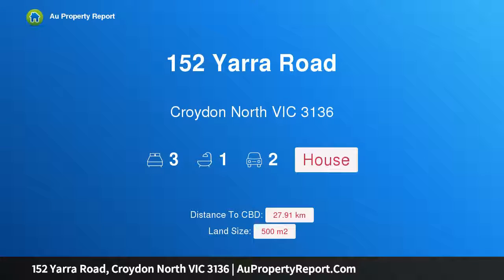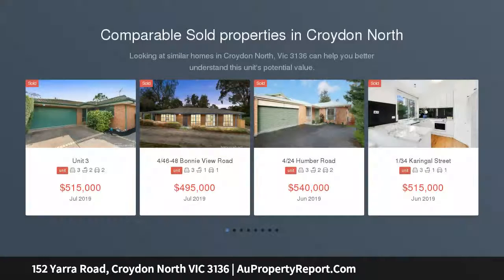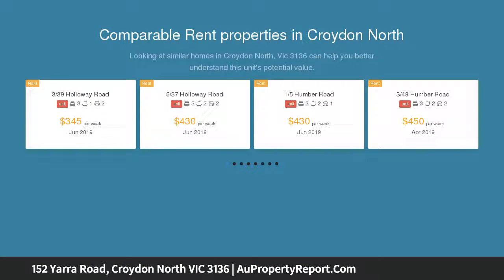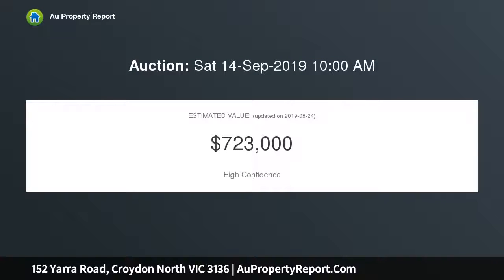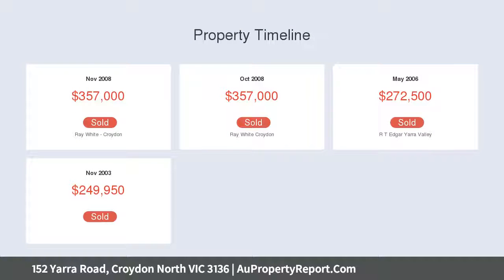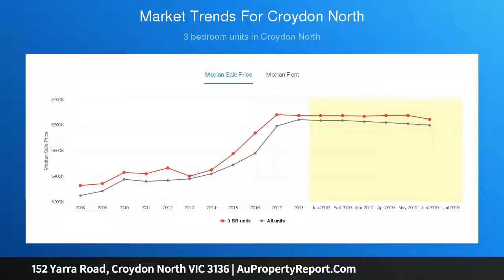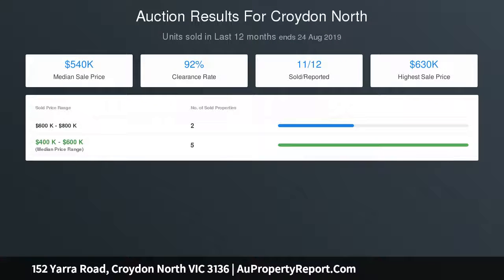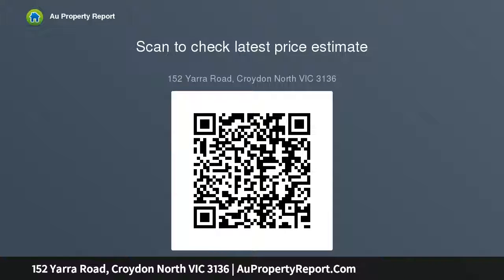152 Yarra Road, Croydon North VIC 3136 | AuPropertyReport.Com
152 Yarra Road, Croydon North VIC 3136
Property Type: house
Bedrooms: 3
Bathrooms: 3
Car Space: 2
Irresistibly charming